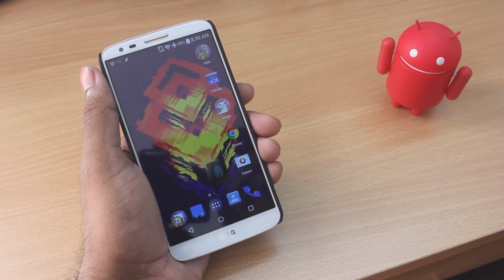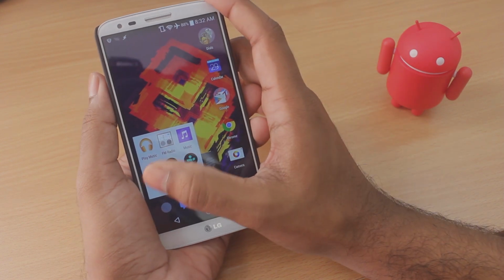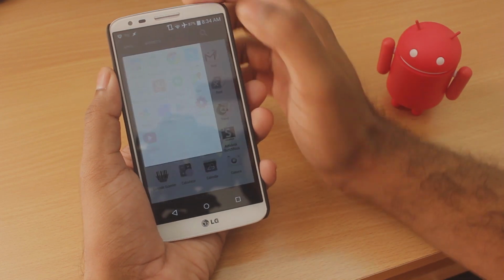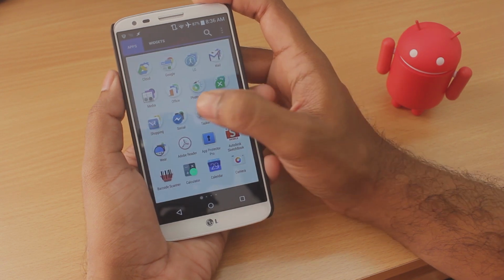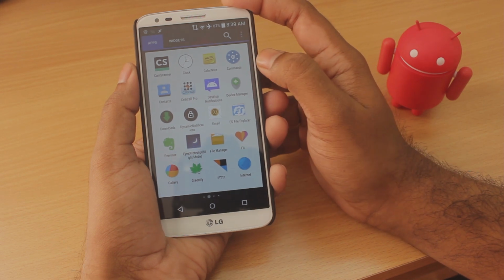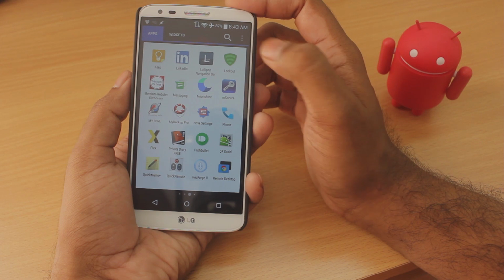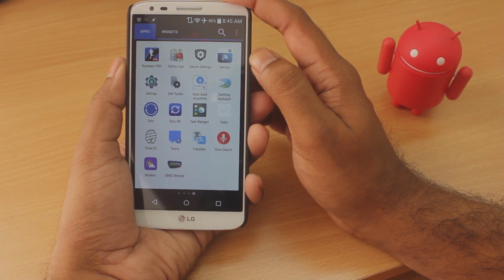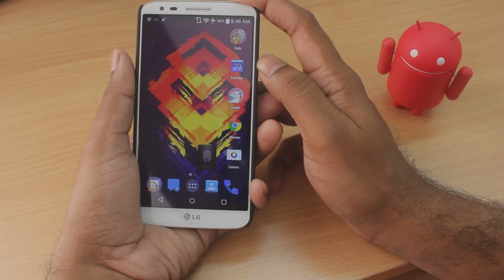What's on My Android!! (Early 2015)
I will get a small kickback when you buy something from these websites and would help the channel a lot. Click on the links below and bookmark it, so that next time you buy something you will buy from the below link.